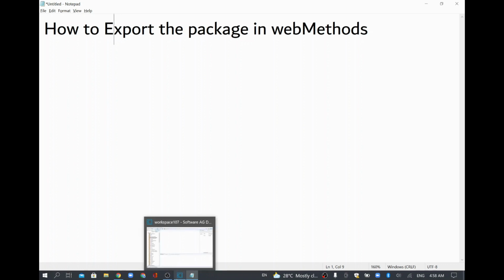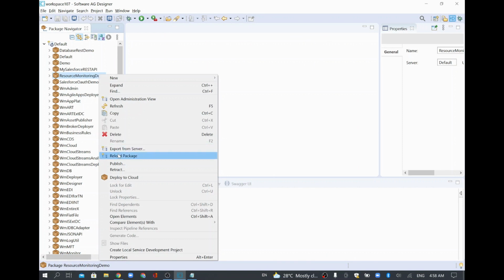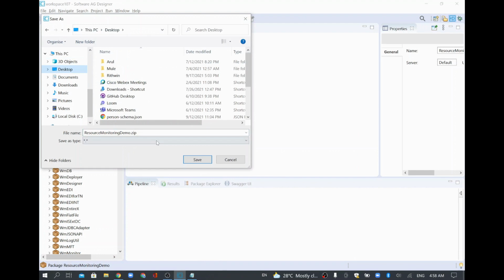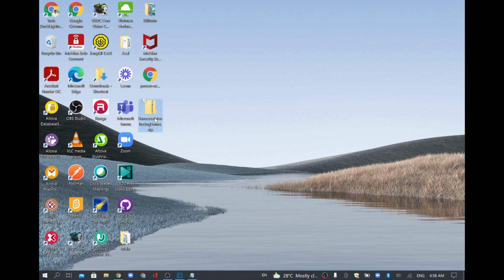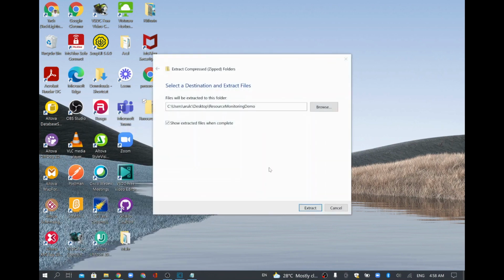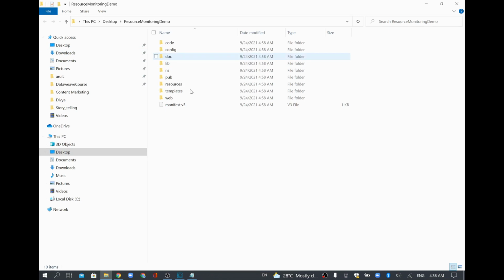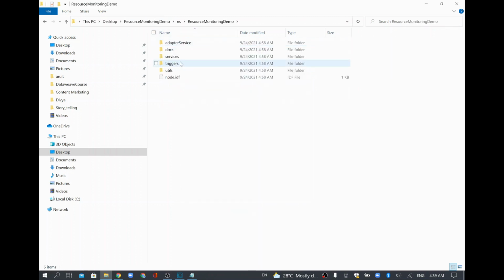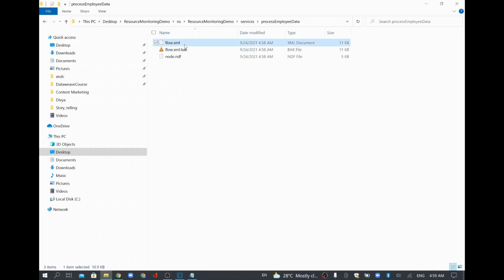webMethods 10.7 | How to export packages from webMethods Designer | SoftwareAG | 1 minute Demo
⬇⬇⬇⬇ Click 'Show More' to expand ⬇⬇⬇⬇

In this video, we will learn about how to export packages from webMethods designer.